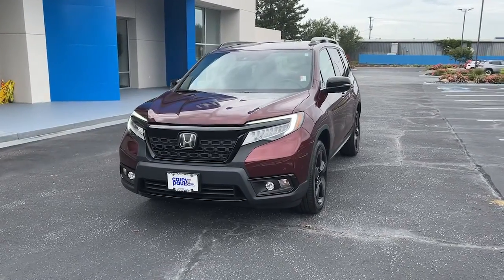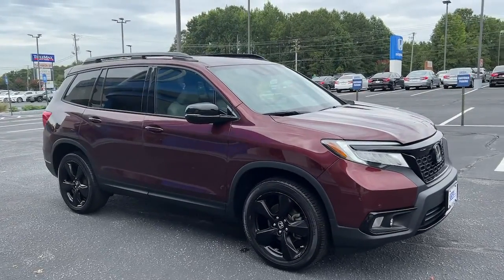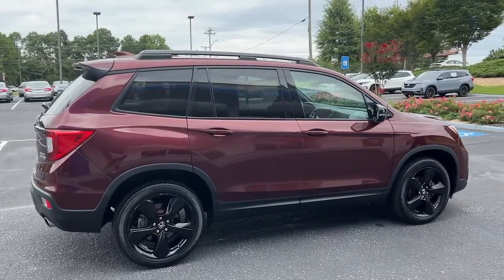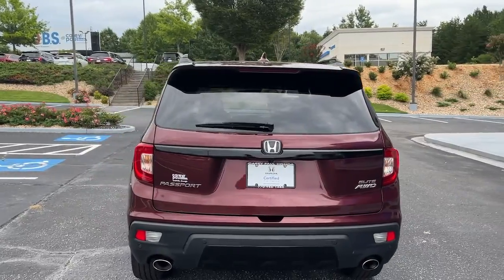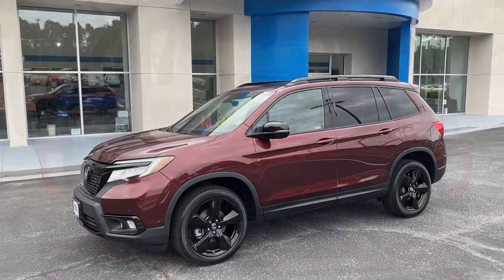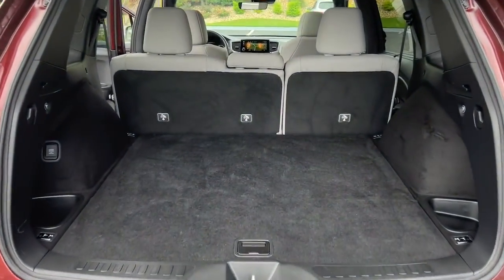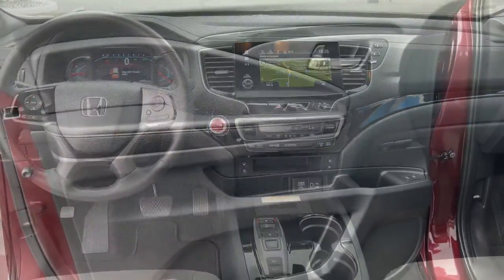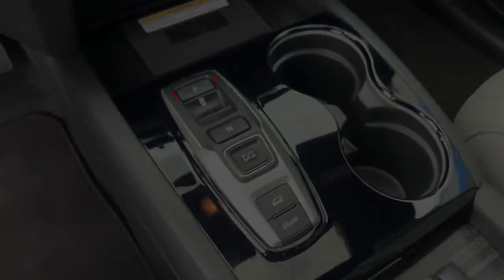2019 Honda Passport Snellville, Loganville, Lawrenceville, Roswell, Marietta, GA KB008086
Used 2019 Honda Passport available in Snellville, Georgia at Carey Paul Honda. Servicing the Loganville, Lawrenceville, Roswell, Marietta, GA area.

Recent Arrival!brOdometer is 18651 miles below market average!brbrbrWe offer Market Based Pricing. Please call to check on the availability of this vehicle. We'll buy your vehicle even if you don't buy ours. All vehicles are subject to prior sale. Price does not include applicable tax, title, license, and other government fees.